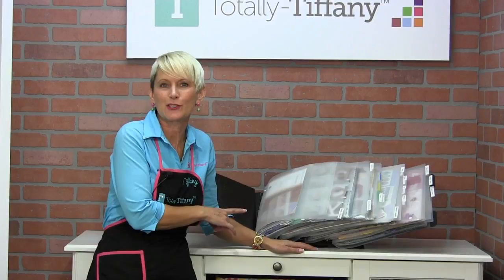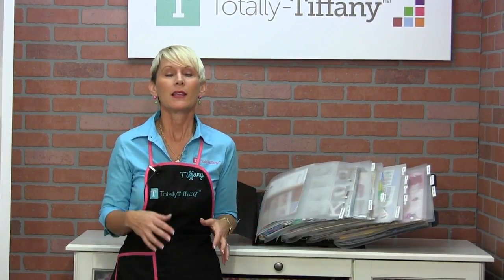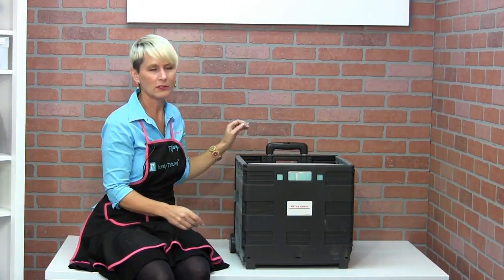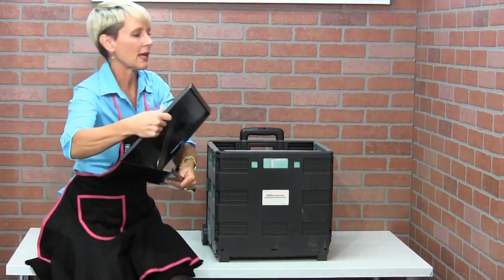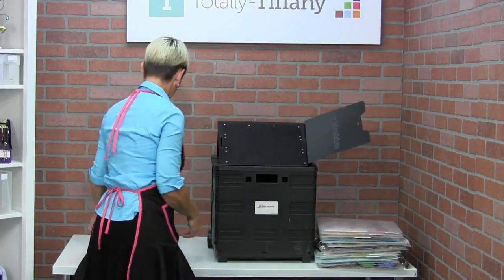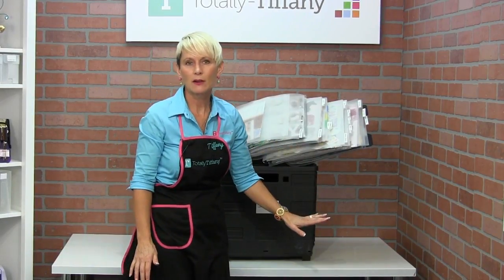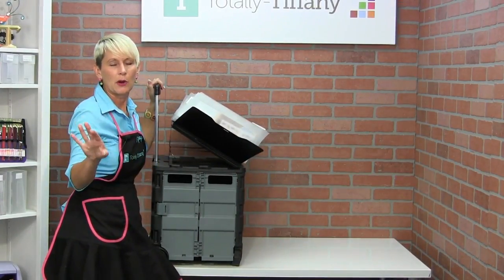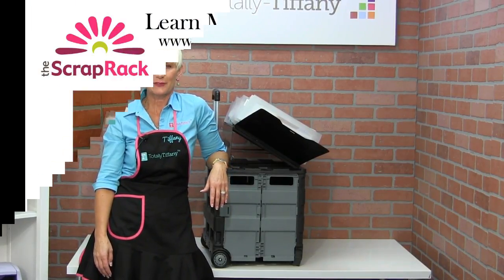The ScrapRack at home or at an event - the best use of your craft space.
If you like to attend crafting events or you don't have a large dedicated craft space at home, The ScrapRack is a MUST HAVE tool.

Design your own ScrapRack System - use our ScrapRack System Design Guide.